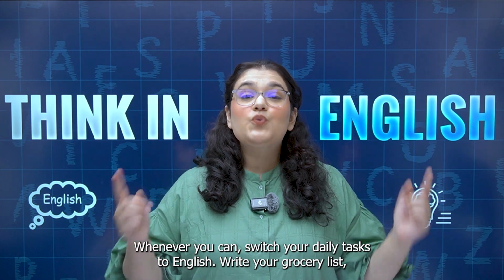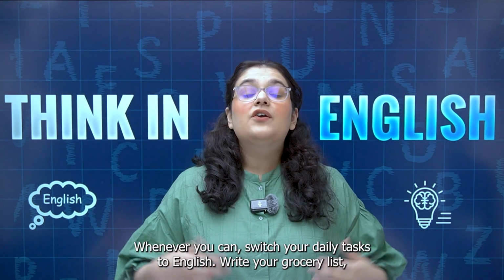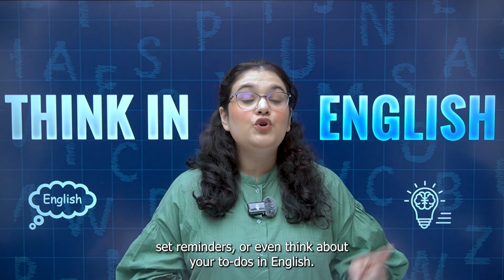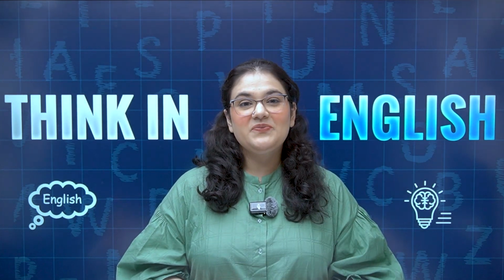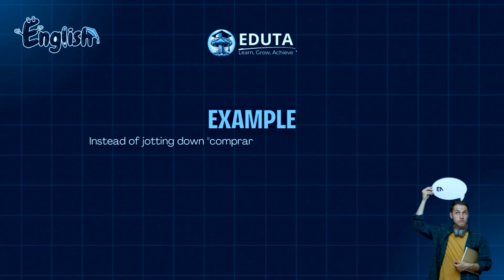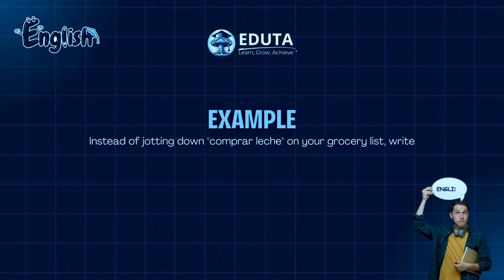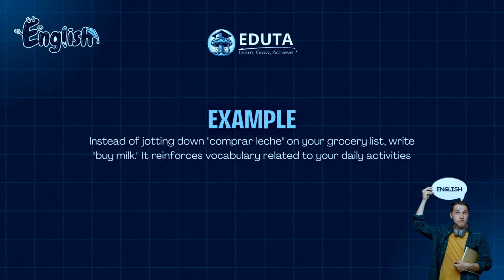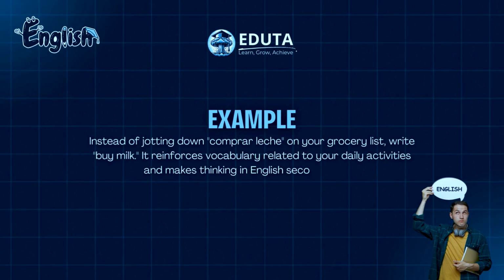Daily Habits to Encourage English Thought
This lecture explores daily habits that can encourage and strengthen your ability to think in English. Learn practical routines and activities designed to integrate English into your everyday life, such as journaling, reading, and conversing. By establishing these habits, you can enhance your language skills and make thinking in English a natural part of your daily routine.